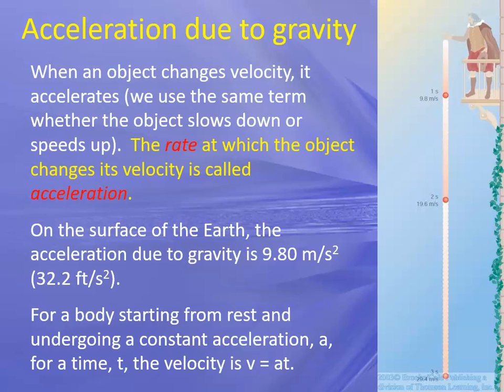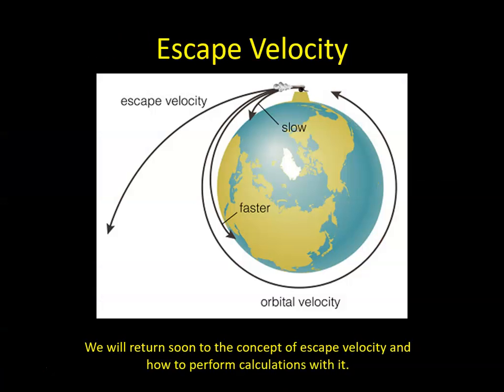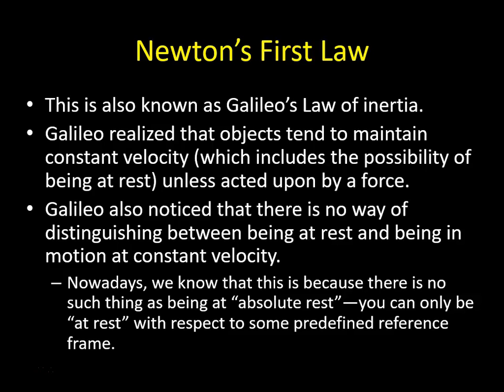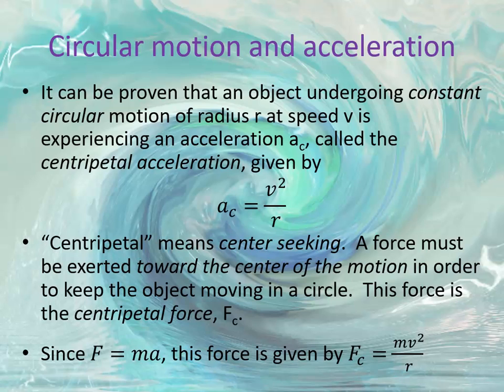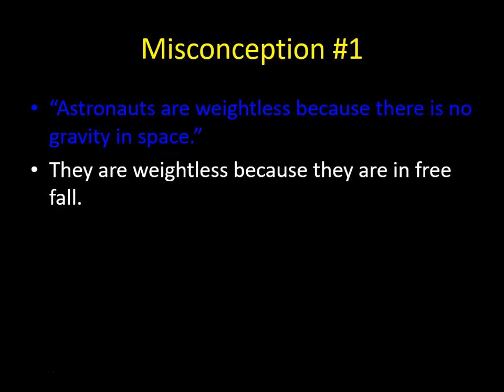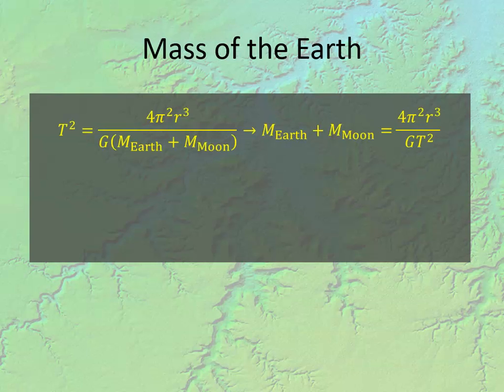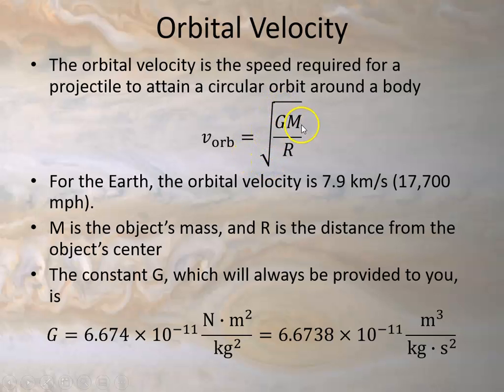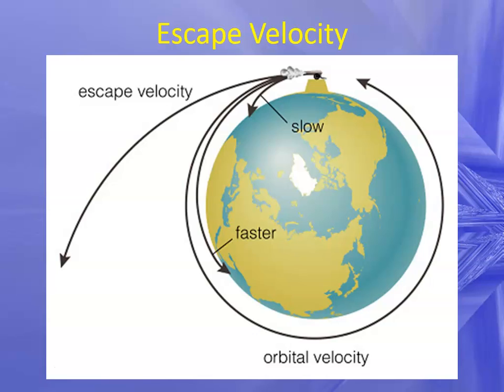Unit 2 Video 3 - Newton's Laws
We discuss Newton's Laws of Motion, Newton's Law of Universal Gravitation, and some basic conceptual and theoretical applications.